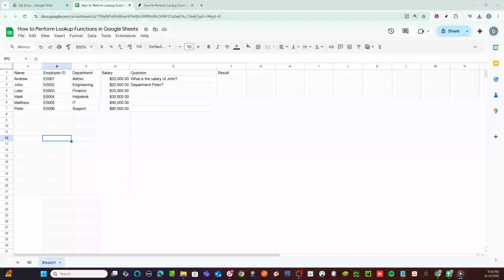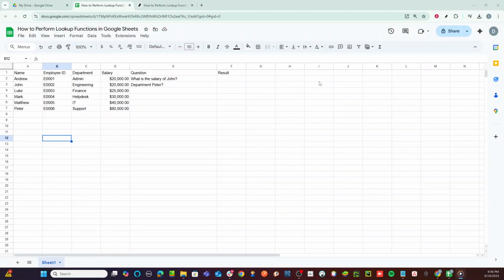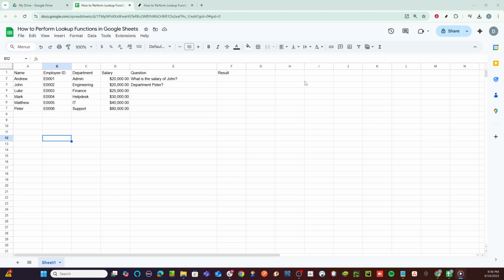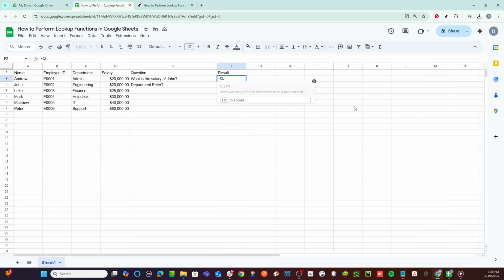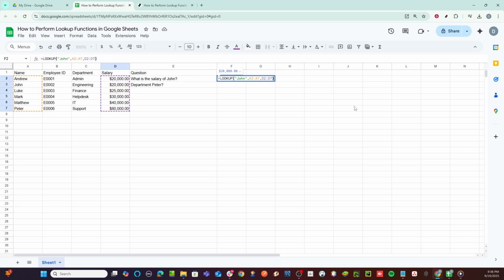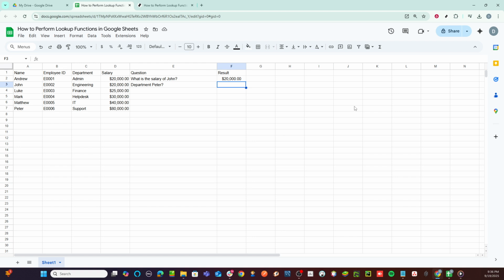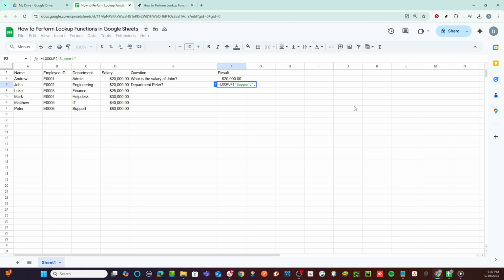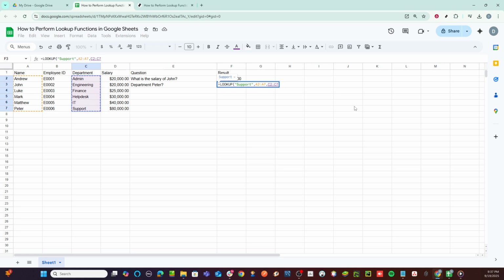How to Perform Lookup Functions in Google Sheets [2025 Guide]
In today's video we cover: lookup functions, Google Sheets, spreadsheet tips, data lookup, Google Sheets tutorial, VLOOKUP guide, XLOOKUP functions, formula tips, data analysis, spreadsheet formulas, Google Sheets tricks, lookup examples, data management, Excel functions, online spreadsheets, learn Google Sheets, spreadsheet skills, how to use VLOOKUP, lookup in Sheets